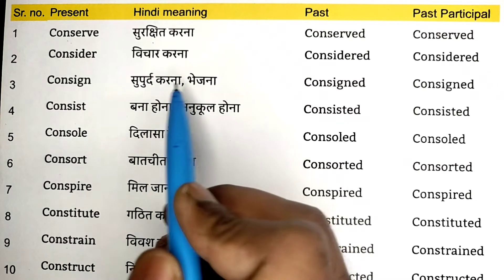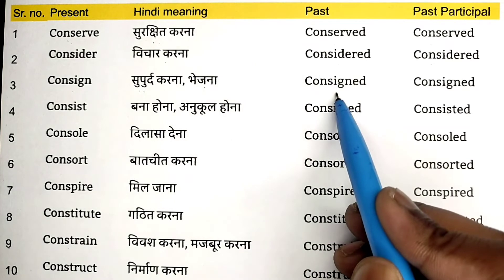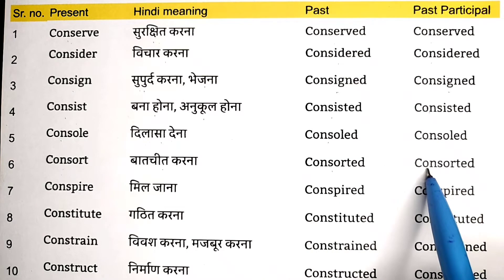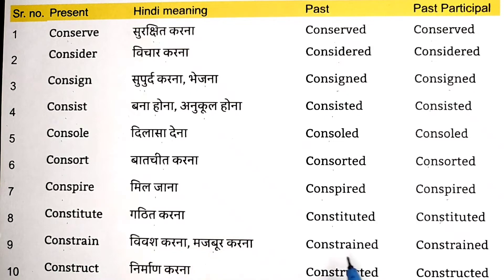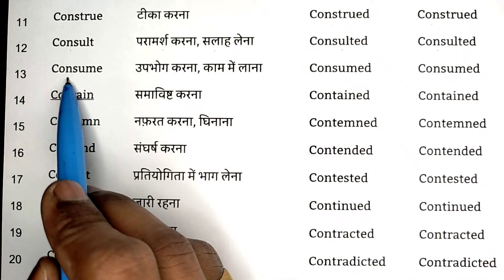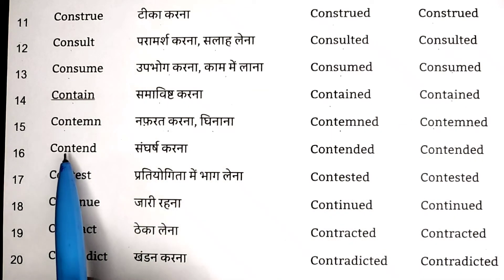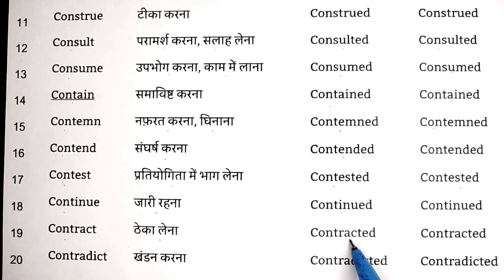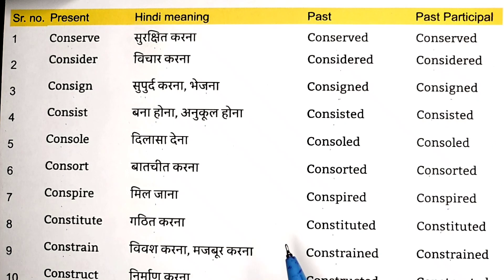20 verbs of form with hindi meaning | verb | word meaning | vocabularies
20 verbs of form with hindi meaning | verbs of form | verb | word meaning | vocabularies